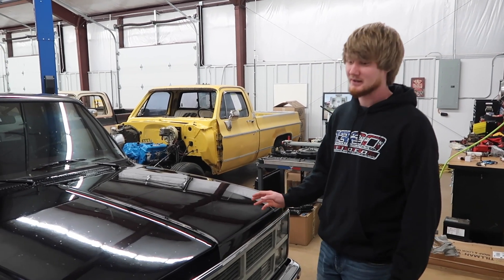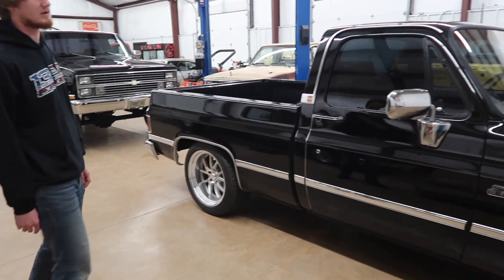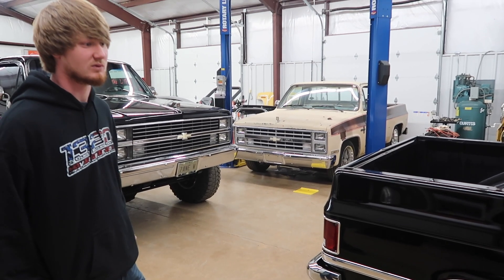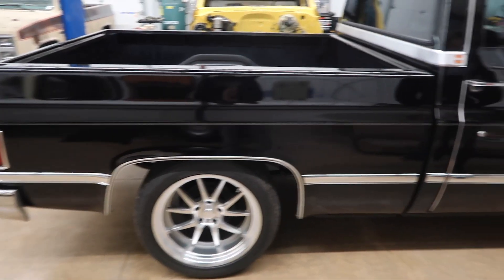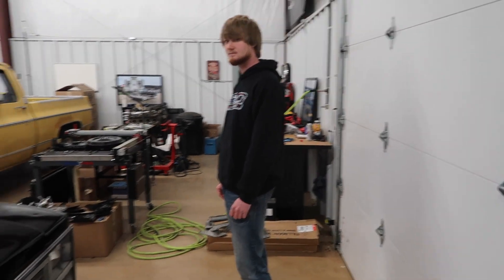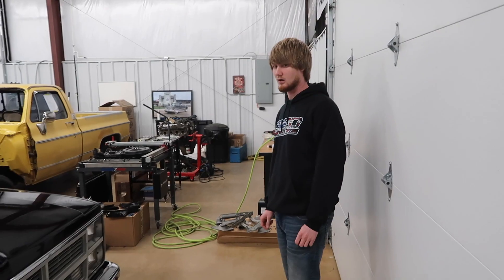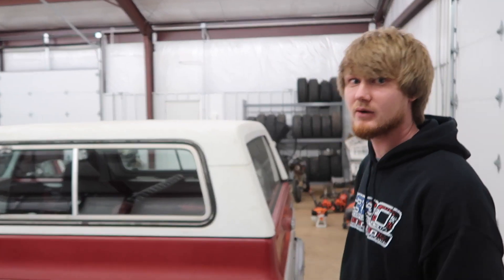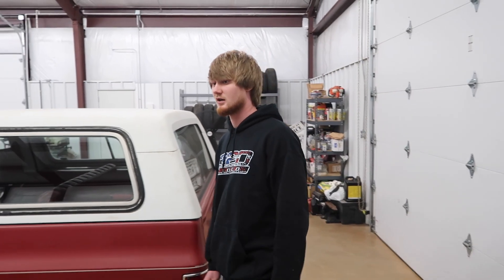Our LS Swapped Squarebody C10 gets NEW WHEELS!!!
Our LS Swapped 1984 GMC Sierra gets a new set of Rocket Racing Wheels. They are Rocket Racing Attack, 20x8.5 in the front, 20x10 in the rear. They are in their titanium finish. These are great wheels and we would highly recommend them to anyone interested in them. A lot more to come on this truck!